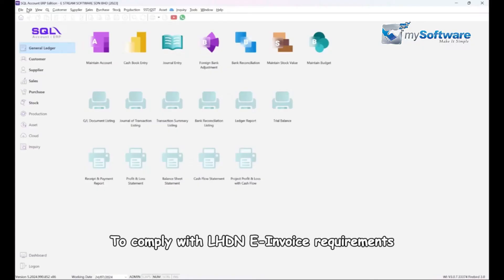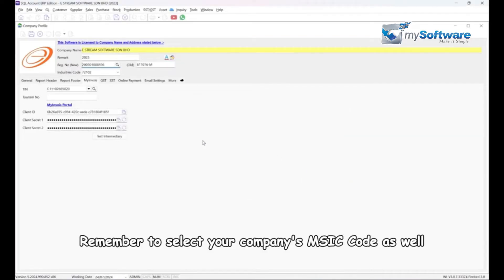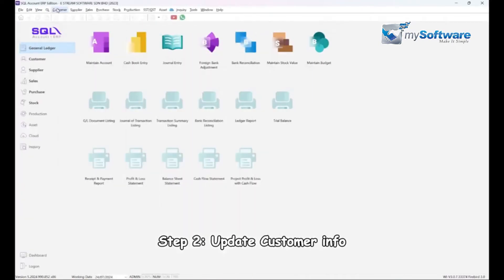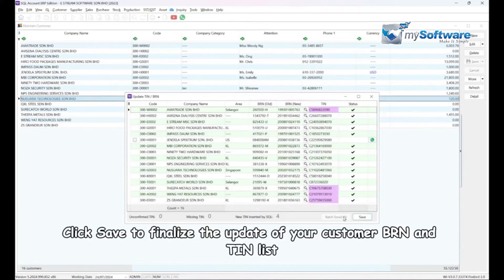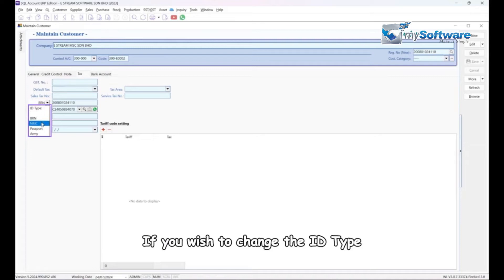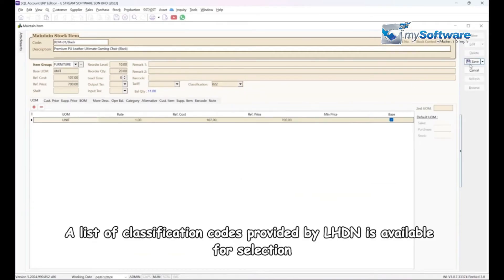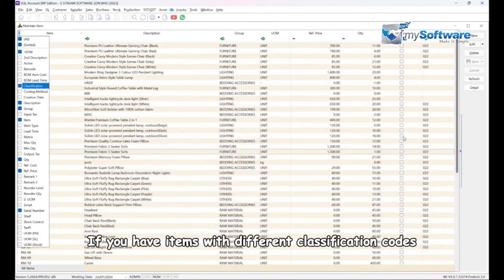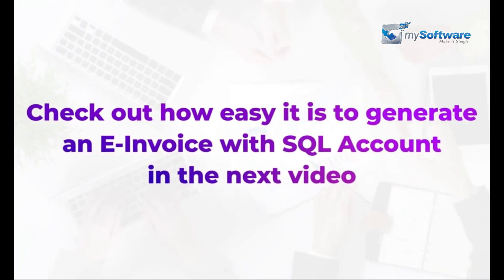E-Invoice Mandatory Field Setup 如何设置必填项目 | SQL Accounting E-Invoice Malaysia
How To Setup E-Invoice Mandatory Field in SQL Accounting 如何在SQL Accounting设置必填项目